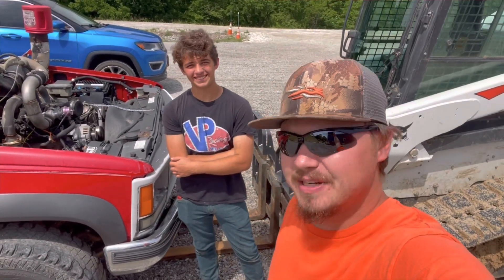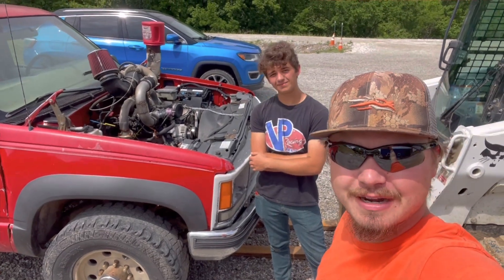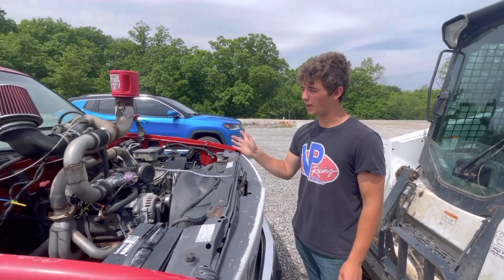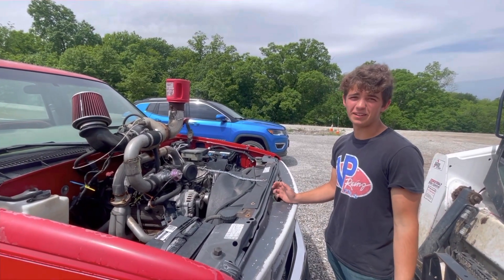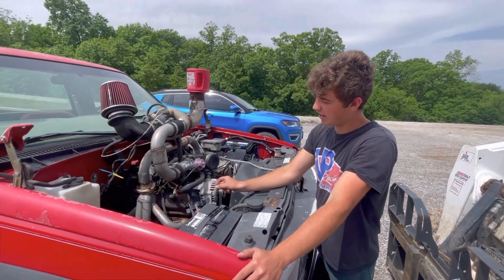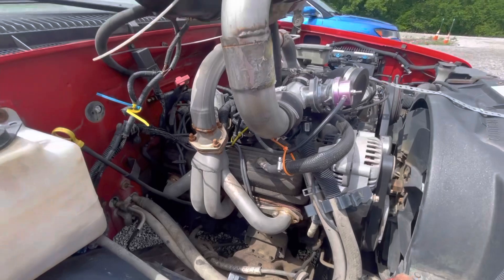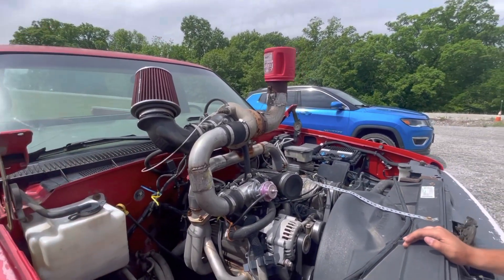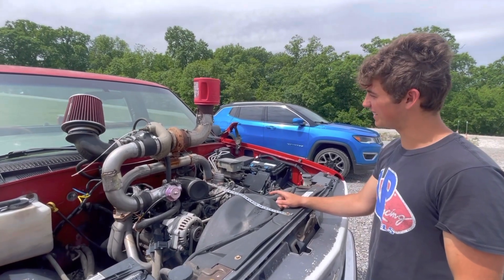Cummins Turbo 350 Chevy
This is ole red, cummins turbo 350 small
block chevy. Leave a comment on what we should do with it next!